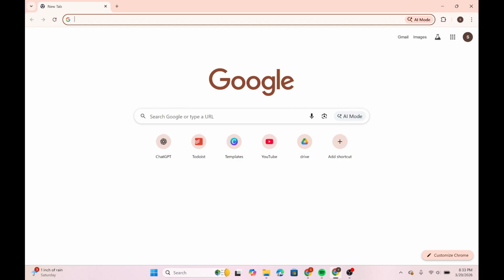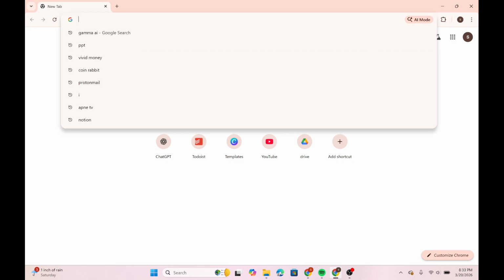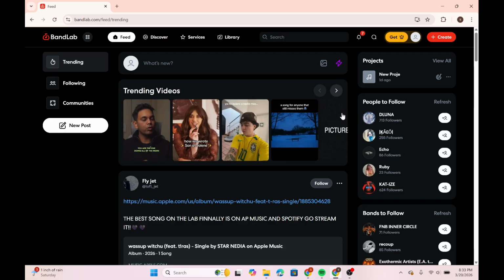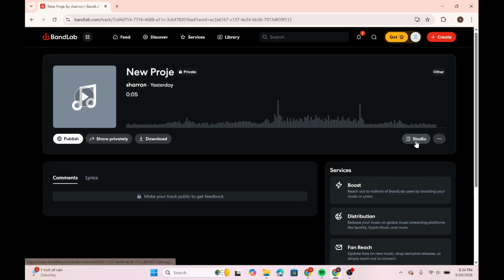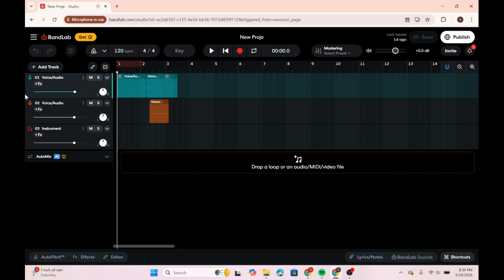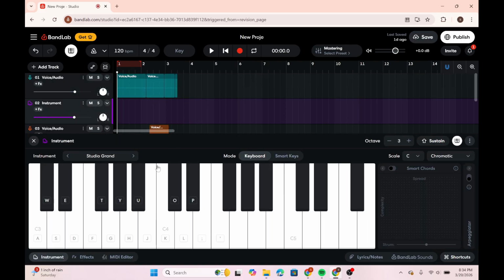How to Use Midi Keyboard in BandLab 2026?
Ready to take your music production to the next level with a MIDI keyboard? This video shows you how to use a MIDI keyboard in BandLab step by step.

From connecting your keyboard to adding virtual instruments and recording your performance — I'll walk you through every part so you can play and capture your ideas in real time.

By the end of this tutorial, you'll know exactly how to use a MIDI keyboard like a pro in BandLab.